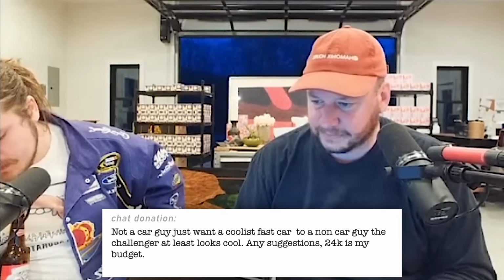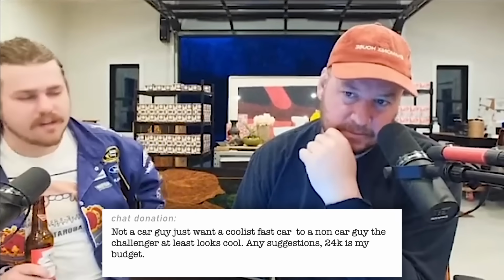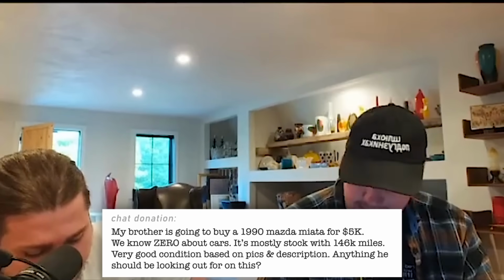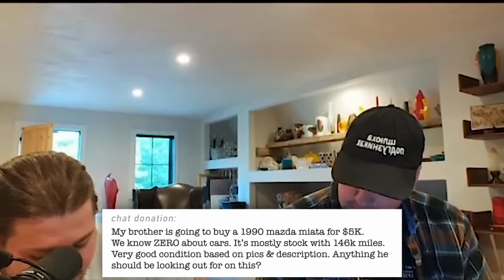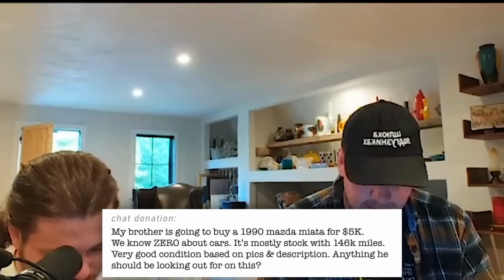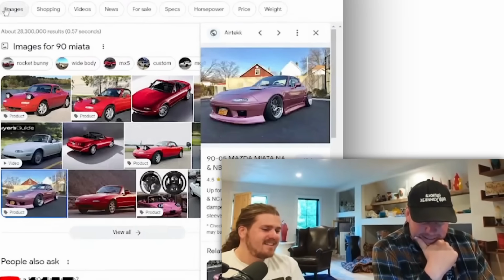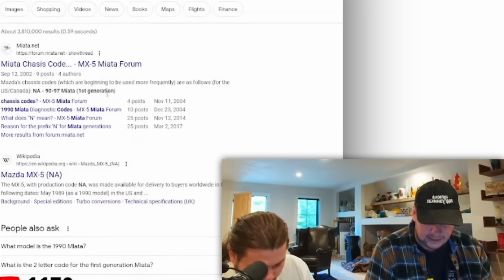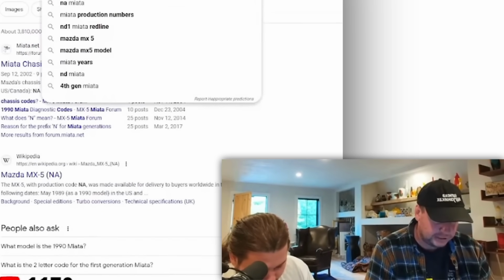Nick Rochefort Reviews INSANE MONKEY CARS That You Should AVOID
you need a hellcat

PGL OFFICIAL CHANNEL ➡️ @PerfectGuyLife

Sack main channel ➡️ @sacklive
clips channel ➡️ @sackliveclips

Time Stamps:
00:00 Sporty Daily Driver
00:55 Accord/Acura
01:40 All Wheel Drive 12K
03:10 Worst Car Ever Made
04:36 Mid-sized Trucks
05:08 Coolest Fast Car
06:35 New Truck 25K
07:49 Mazda Miata
10:16 BMW vs VOLKS
12:56 Hybrids

Scuffed Realtor is your favorite livestream. Nick Rochefort is here to trash the house you grew up in, live, every Tuesday and Thursday at 8pm EST. Thank you for tuning in- LIKE, SUBSCRIBE (and if you can be bothered) and SHARE the stream. Interaction helps us a ton, thanks for riding with us.

Professional Realtor reviews internet house listings.
Sam Hyde and Nick GO OFF on INSANE House Listings
Sam Hyde and Nick Rochefort look at INSANE house listings on the Perfect Guy Life or PGL Podcast
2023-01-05 Reviewing Your (Ugly) Family Homes [LIVE] 🔴 Scuffed Realtor